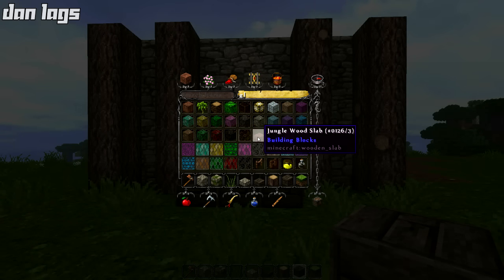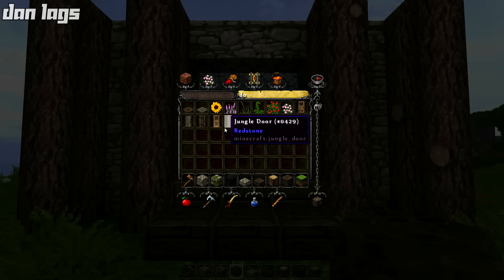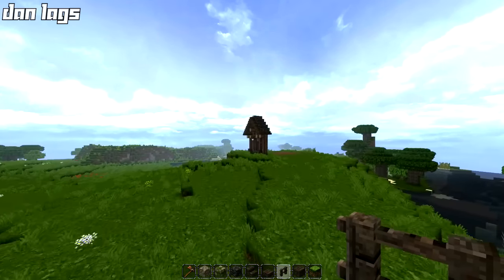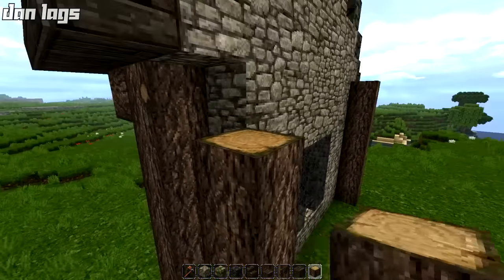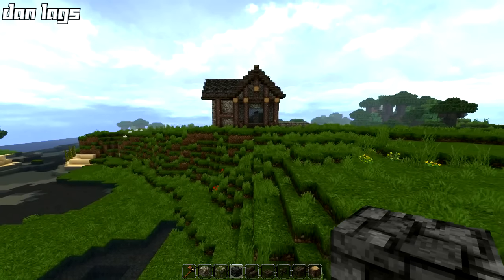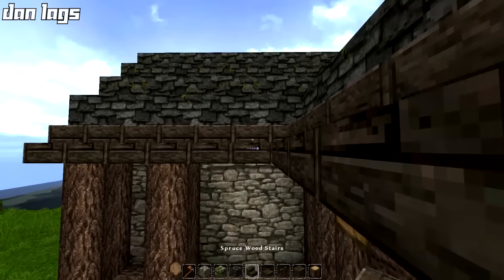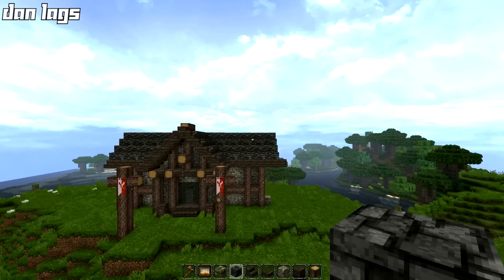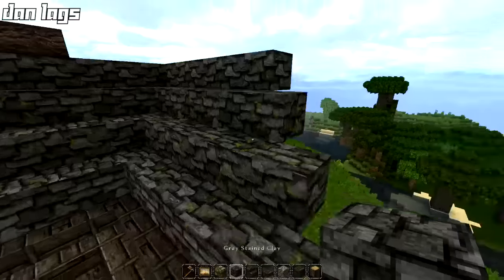Let's Build A Fantasy Village! (Part 7)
Download Los Dangeles Here:
Xbox 360: